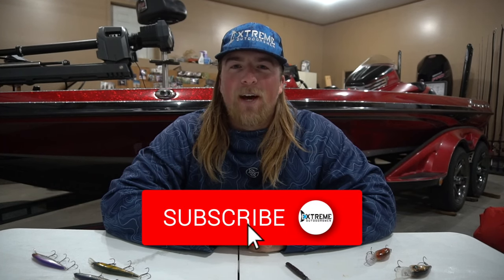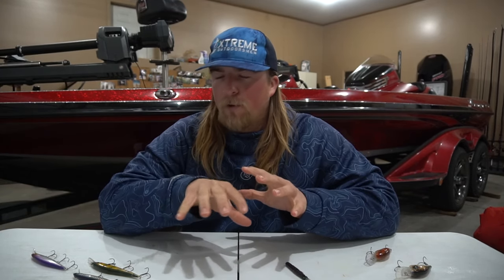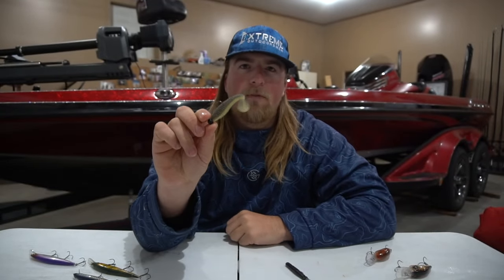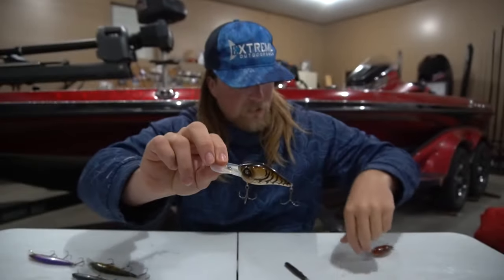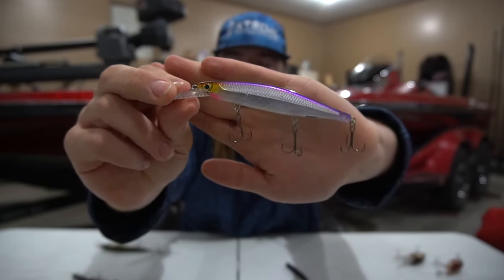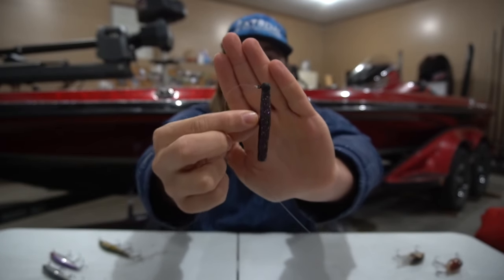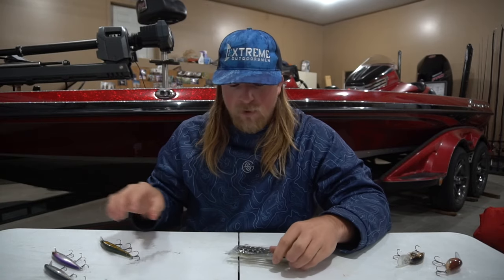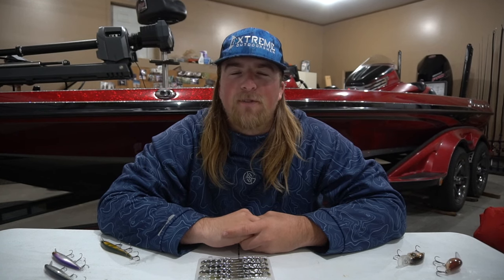5 BEST Baits For Lake St Clair Smallmouth Bass!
The Best Baits for Lake St Clair Smallmouth Bass. In today's video im going over the Top 5 Lures for Lake st clair Smallmouth. Hope you enjoyed today's video!

*Camera Gear*